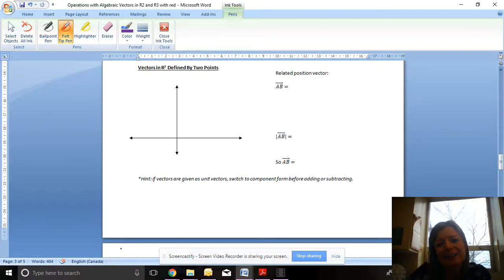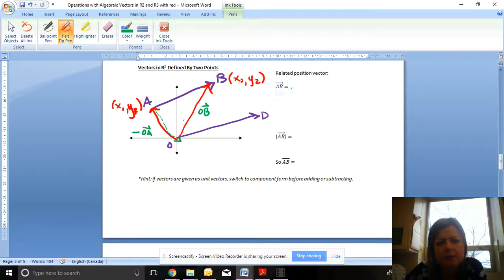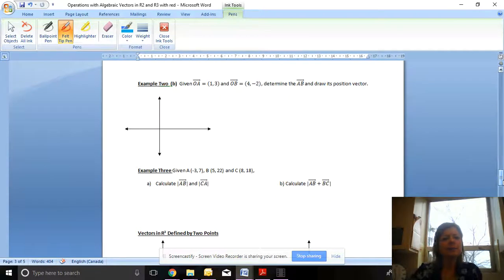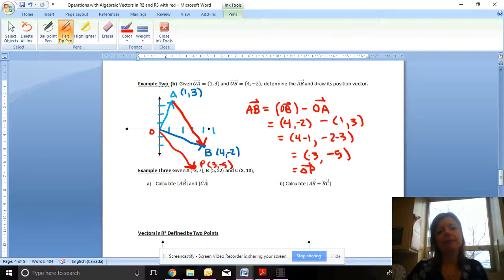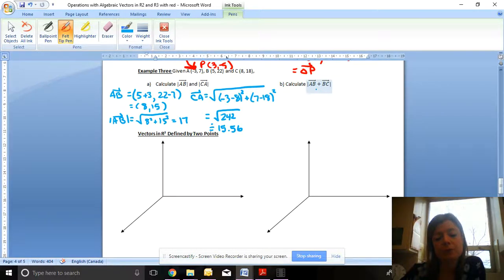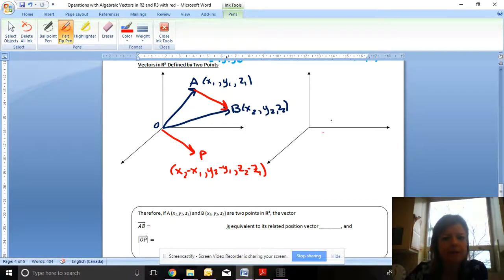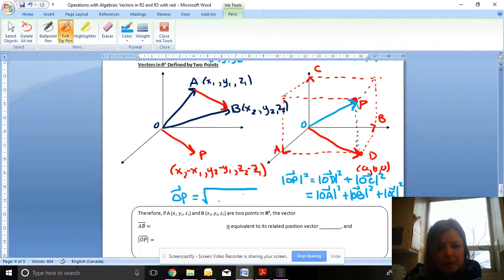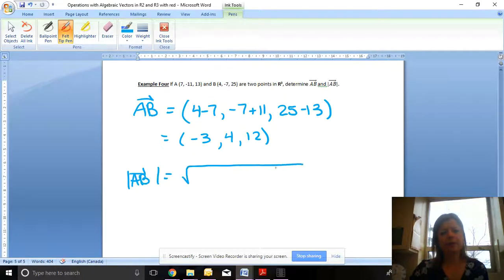Operations with Algebraic Vectors in R2 and R3 (Part 2)